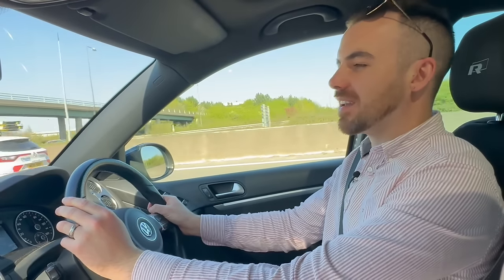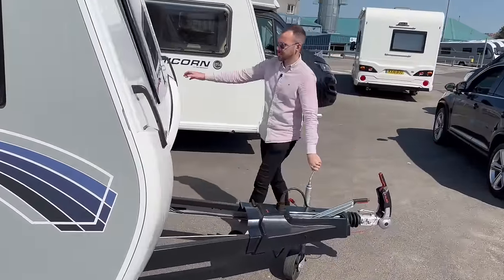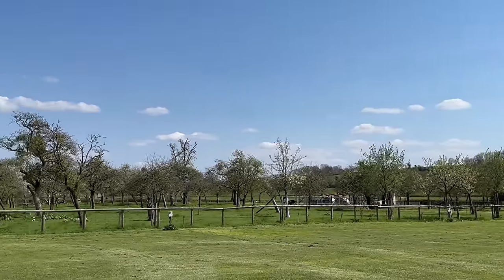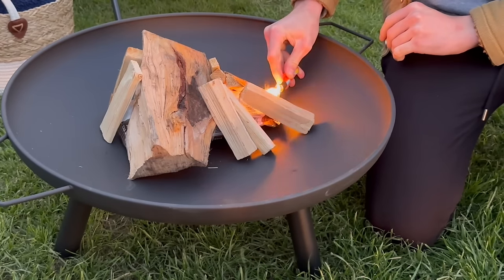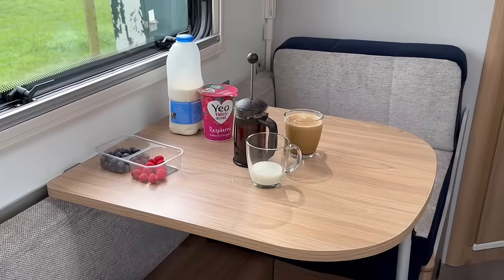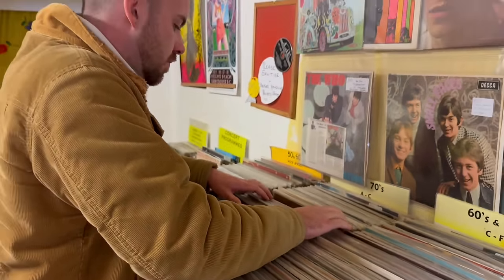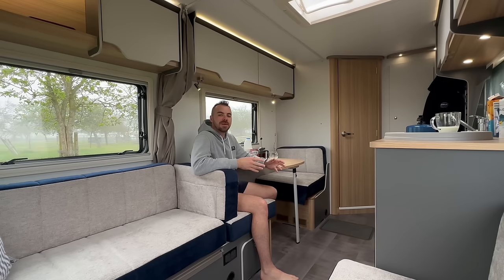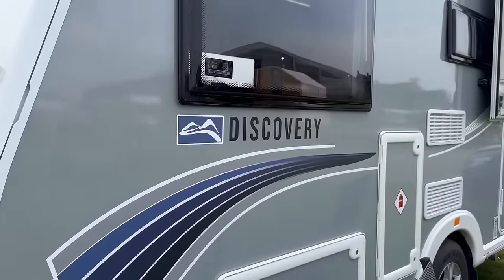THE CHEAPEST CARAVAN BUILT IN BRITAIN? Honest thoughts on the brand-new 2023 Bailey Discovery D4-4L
Bailey of Bristol kindly lent me this brand-new prototype 2023 Bailey Discovery D4-4L for the first ever thorough live-in test that this model has had. Come along with me for the weekend and find out what we get up to when caravanning and I put the new D4-4L through it's paces. Here's what happened...

00:00 Outtake
00:18 Introduction
01:45 Discovery D4-4L Overview
02:23 Picking Up The Caravan
03:16 How Does It Tow?
04:23 Arriving at the Campsite
06:14 Day One Activities
08:01 The Bed
09:01 Kitchen
12:31 Adaptable Seating and the Side Dinette
15:30 Day Two Activities
17:09 Washroom
20:30 Wardrobe and Storage
22:30 Is This Caravan Suitable For Children?
24:59 Assembling The Bunk Bed
30:09 Final Thoughts
32:39 What Can Be Improved?
36:01 Is It NotAnotherWhiteBox Approved?

Let me know your favourites in the comments section below!

Find out more about the 2023 Bailey Discovery D4-L and the rest of the Bailey Discovery range on the Bailey

Happy Caravanning,
Cameron.